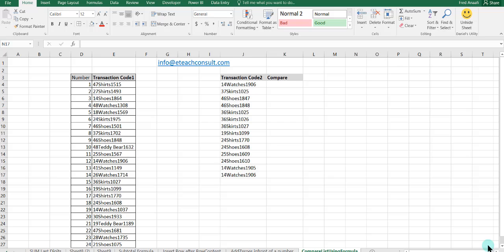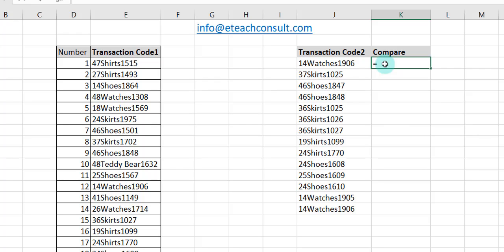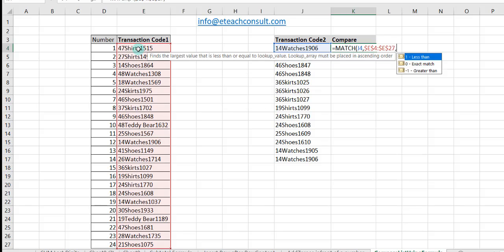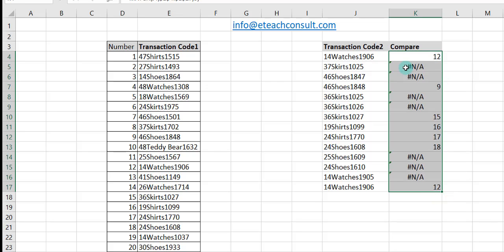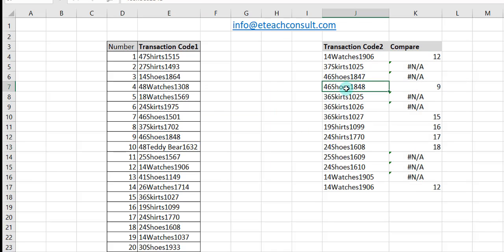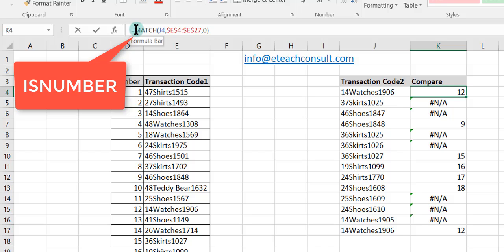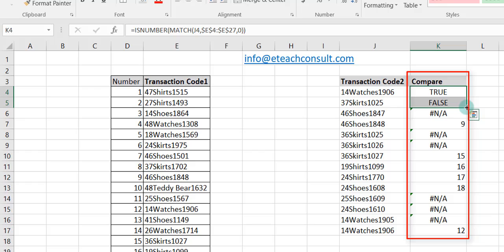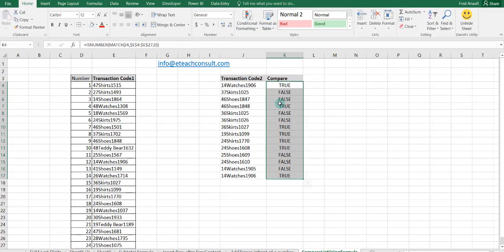Compare2ListsUsingFunctionsMatchIsnumber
A simple way to compare 2 lists of data using excel functions